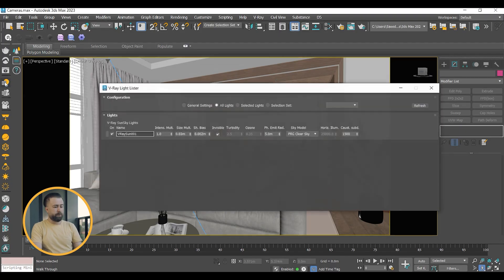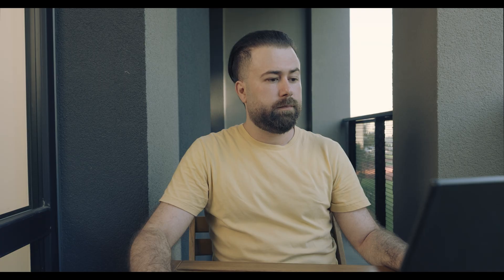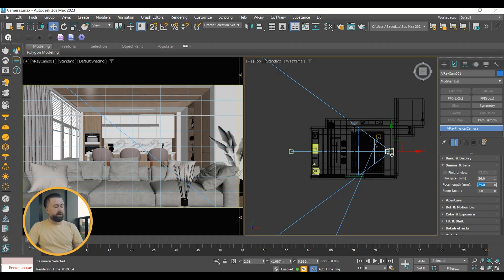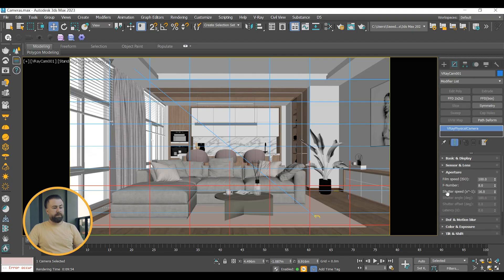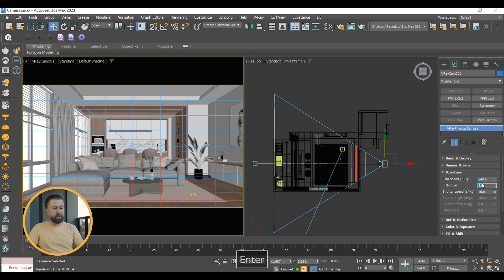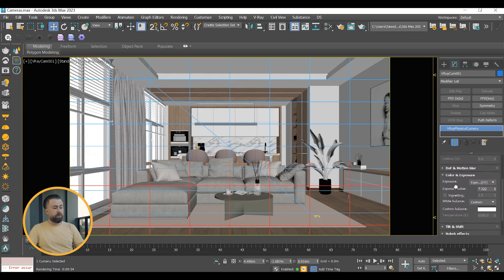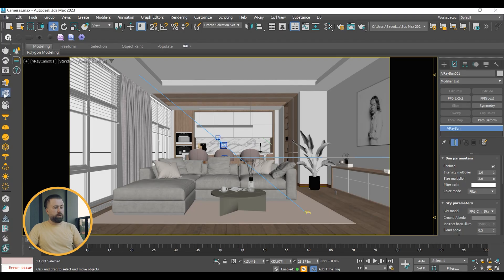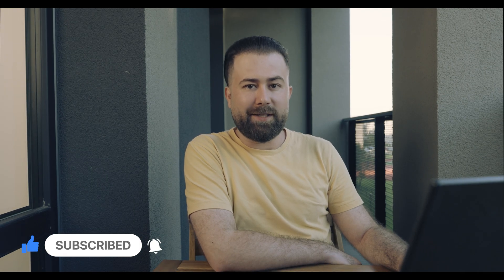CAMERA SETUP In SMALL Interior Space!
Hi, In this video, I’ll show you how to set up your V-Ray camera in a "SMALL INTERIOR" space, adjust white balance and exposure, and add realistic camera effects to your images.

Invite Code: mZx4vbbTnn